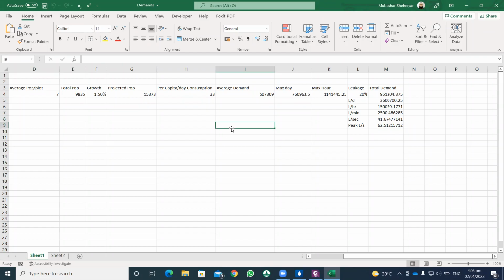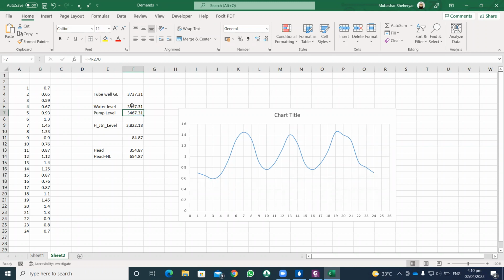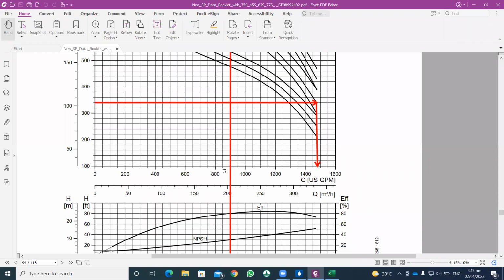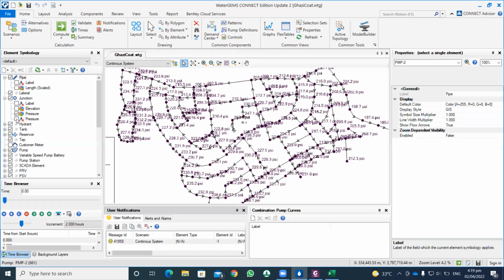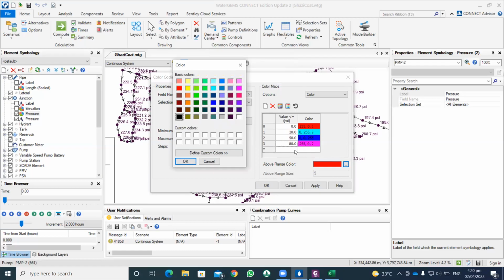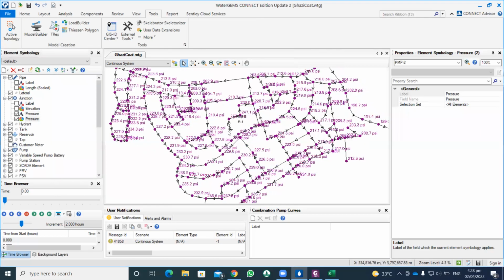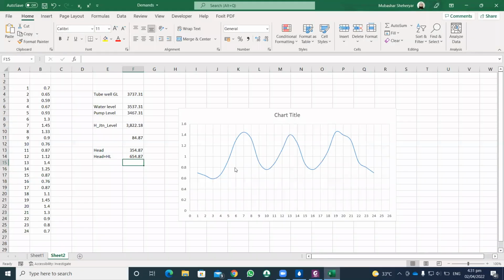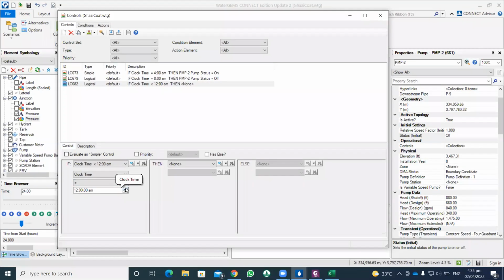Lecture 12 (Part 3): Pump Design and Selection for a Water Supply System (Ghazi Coat, KP)